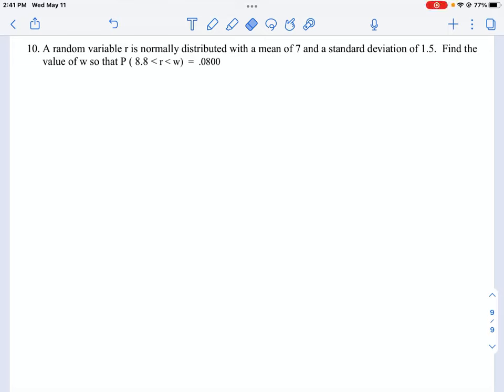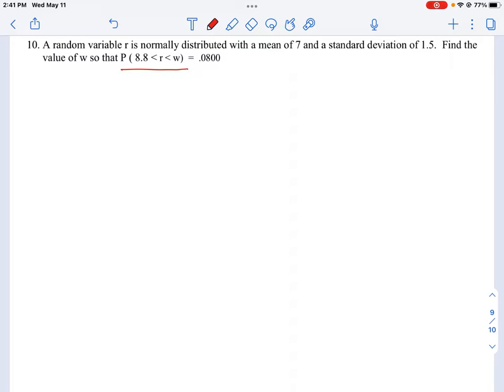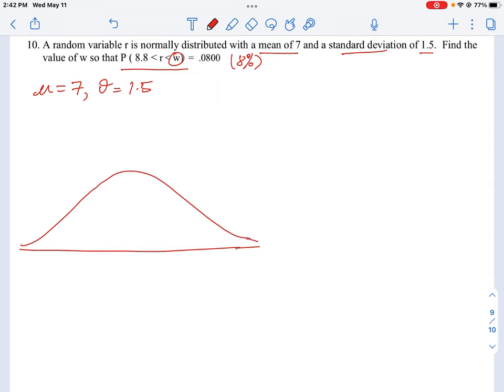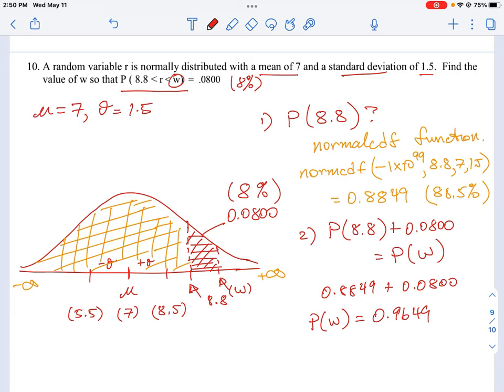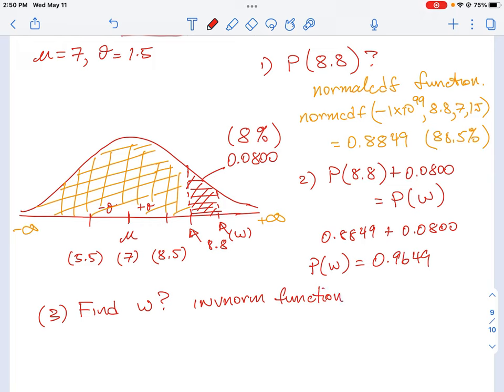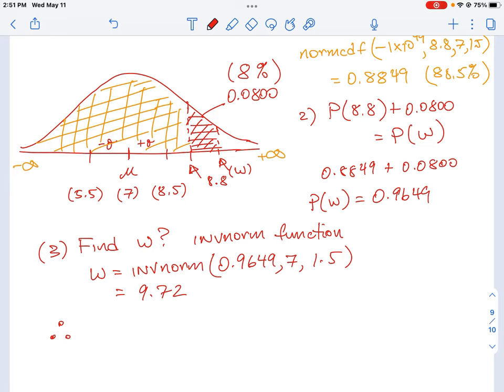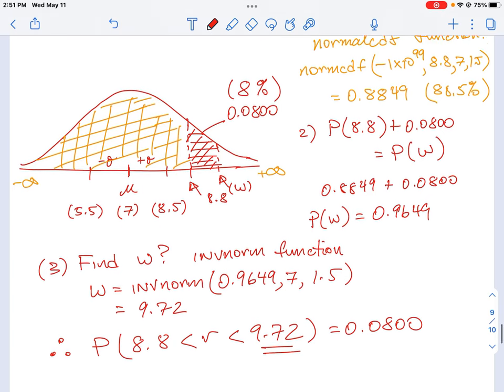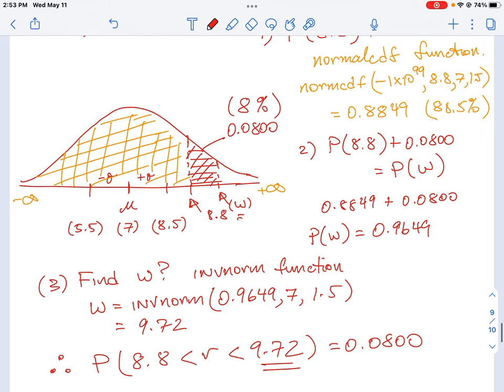FOM 11 CC U8 Q10